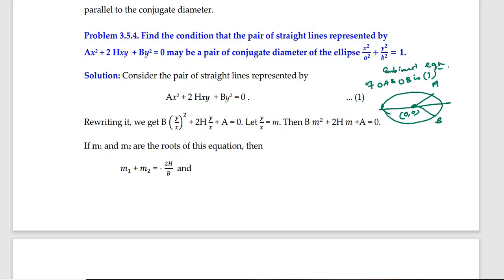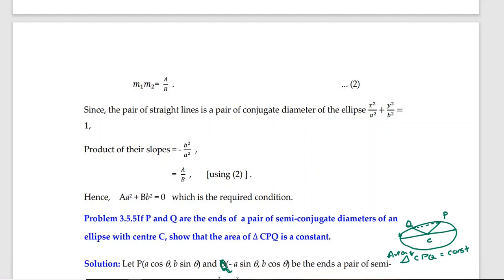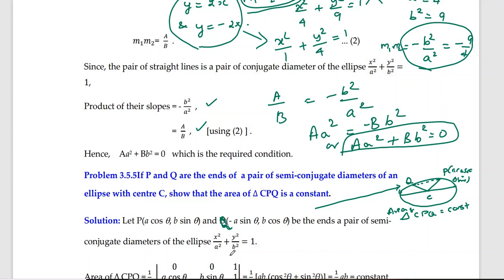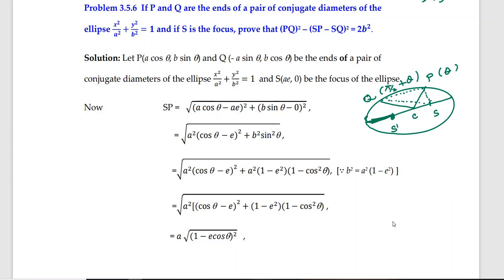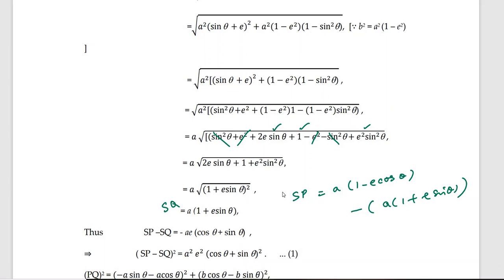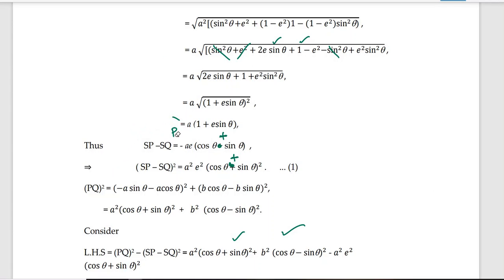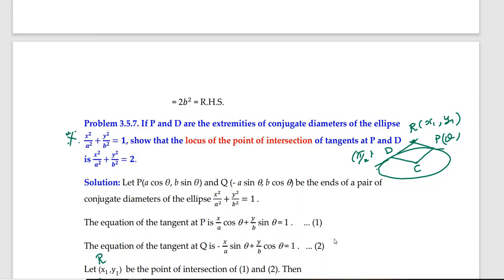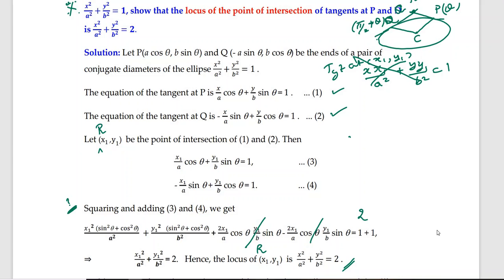A G of 2D Classroom video 18 | Problems in Conjugate diameters of an ellipse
Problems in Conjugate diameters of an ellipse are discussed